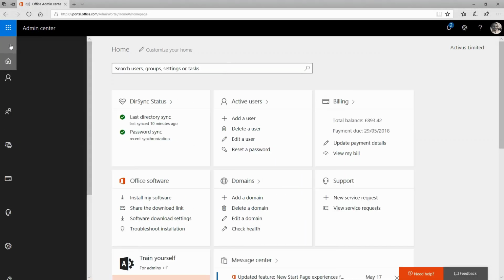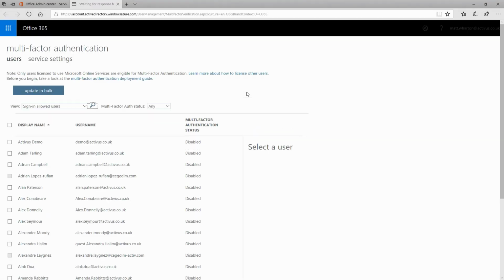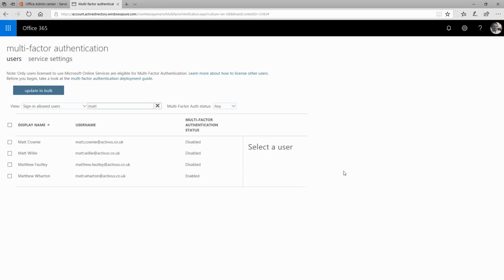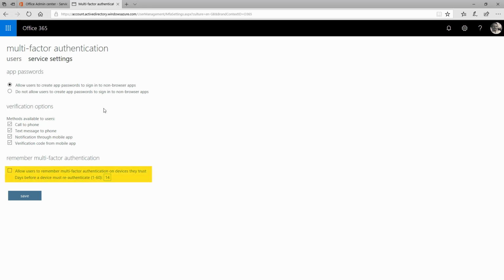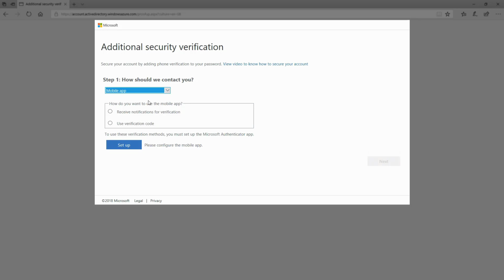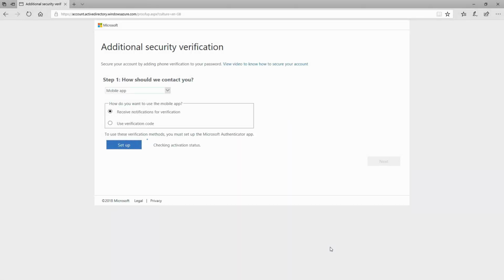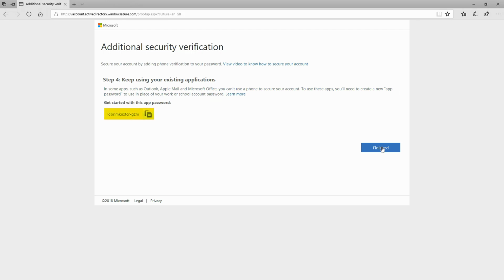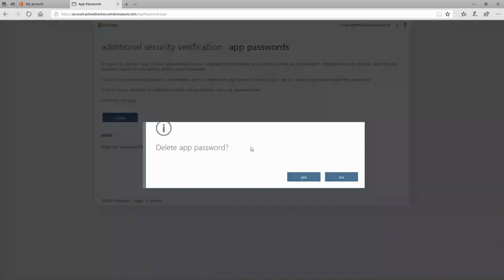How To Set Up Multi-Factor Authentication For Office 365 Users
Nowadays just using a password to secure your account isn't enough. Luckily, Office 365 has multi-factor authentication that allows us to associate our mobile device with the account. In this video, Matt shows us how to ensure we get a notification on our phone when we're authenticating to Office 365.